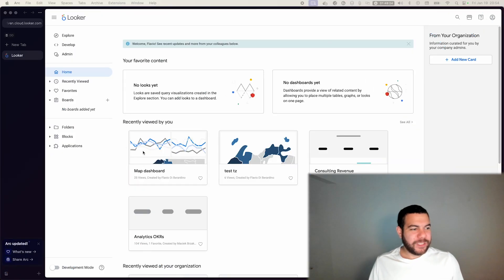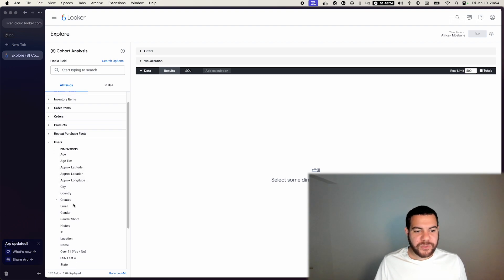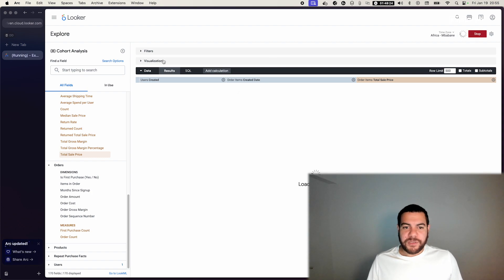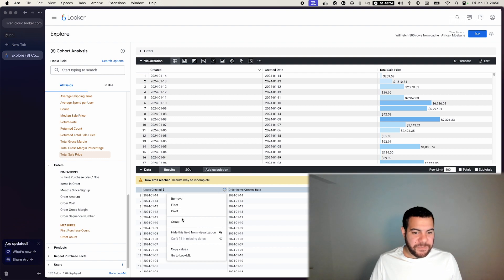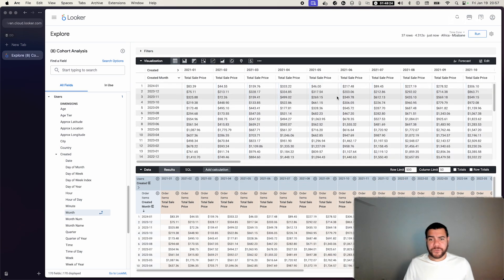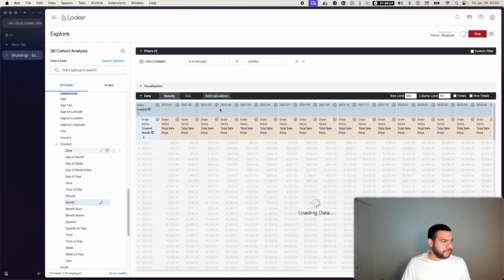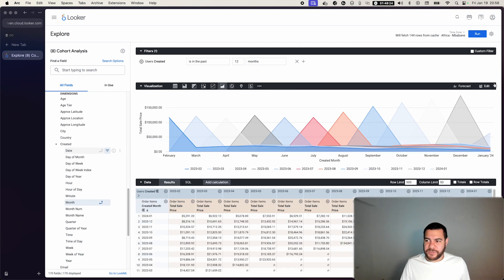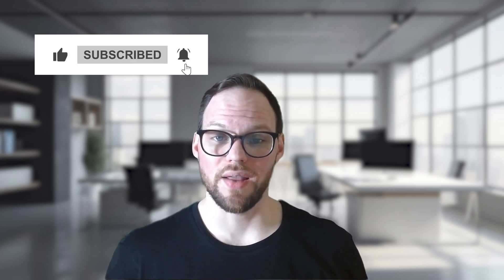Cohort Analysis in Looker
In this tutorial, we'll guide you through the intricacies of conducting a cohort analysis using Looker. From initial setup to intricate configuration and dynamic visualization, we cover every step in detail. Delve into the use of pivots and filters, and explore best practices for leveraging Looker and cohort analysis to uncover deep insights and make data-driven decisions.